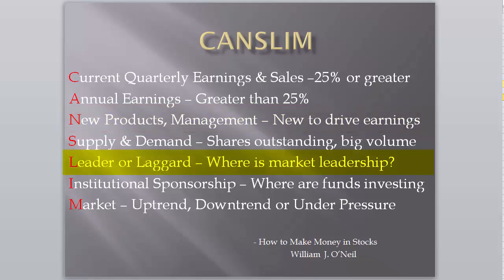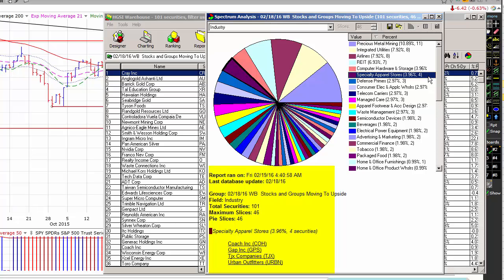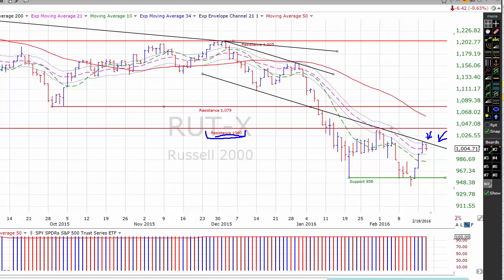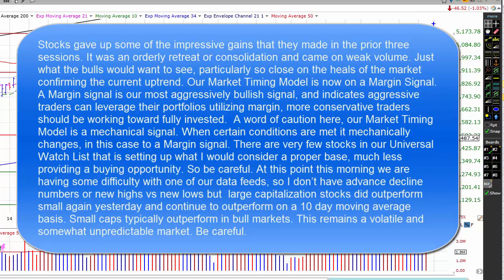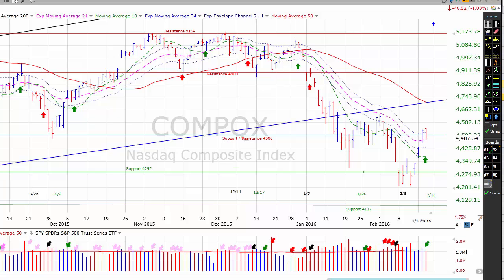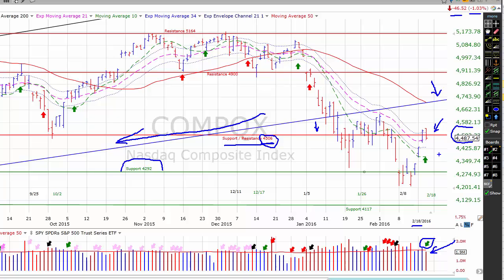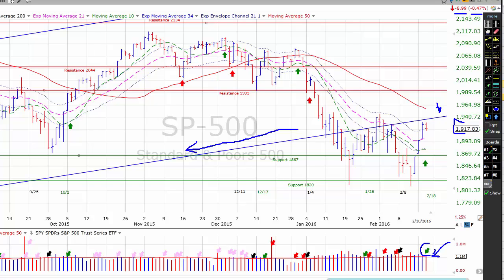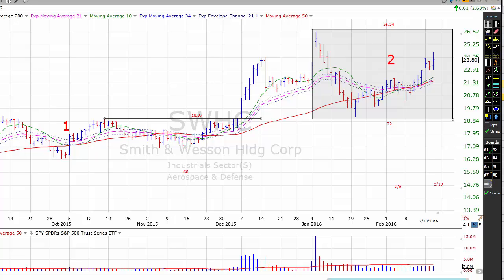2016 02 19